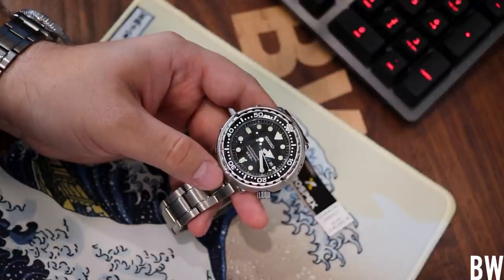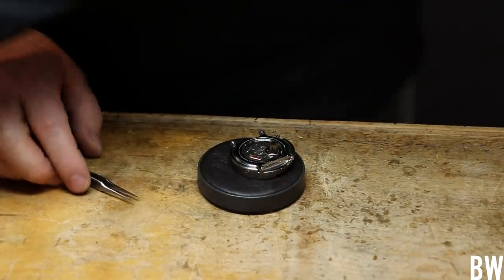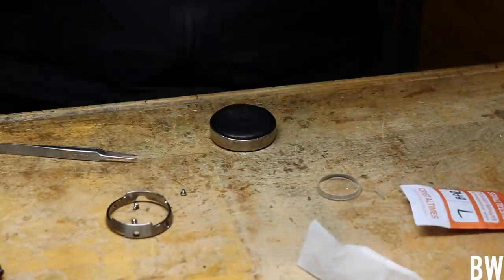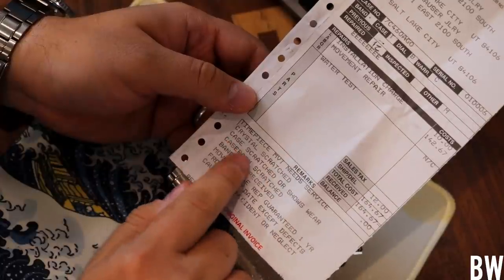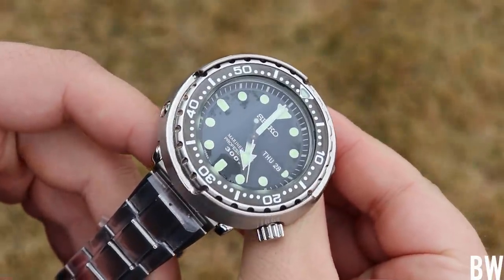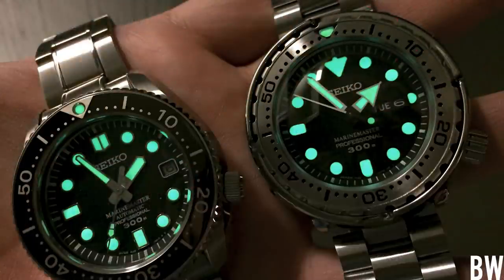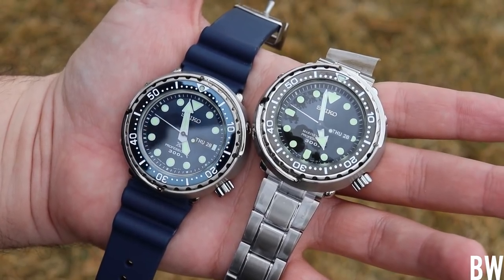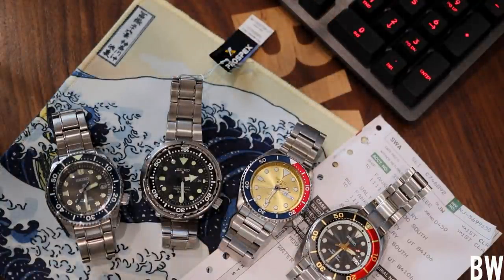Seven months to repair this Seiko Tuna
This awesome Tuna was purchased used by Random Rob to modify for a giveaway. The crystal was the wrong shape, so the mod didn't happen. The movement failed to keep time. So it went back to Seiko for repair. It took 7 months before it was returned. When you buy a used watch you assume the responsibility of upkeep and repair cost for the duration of your ownership. Sometimes factory warranties are non-transferrable. Failures happen. If you've never needed to repair or service a watch before, you will at some point. Its part of this hobby we enjoy together.

The best watchmaker in Utah-
Chris Howard (Fankhauser Jewelry)
1111 E 2100 S, Salt Lake City